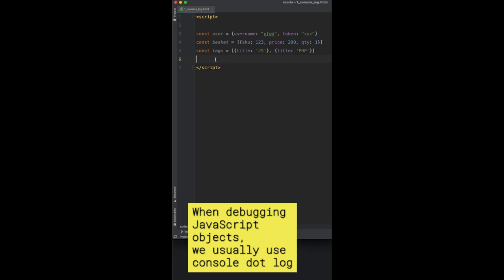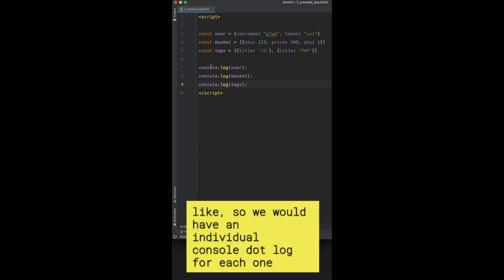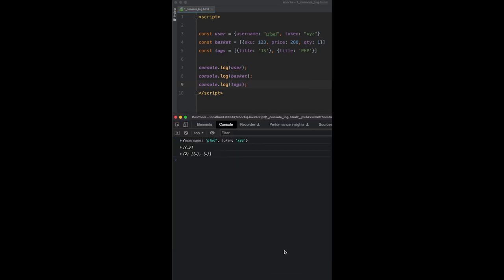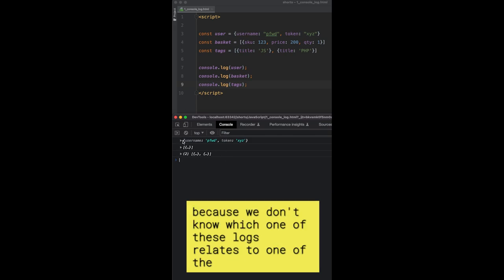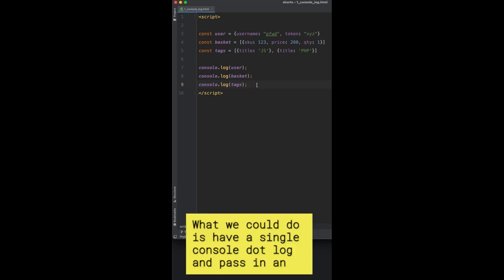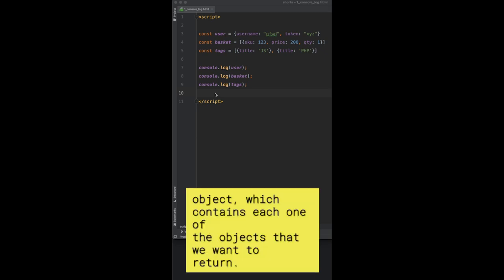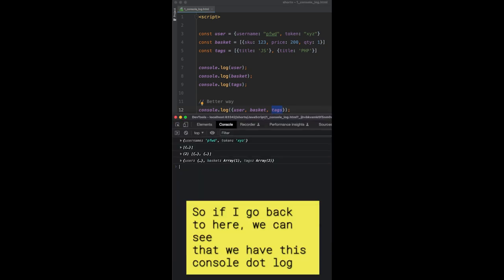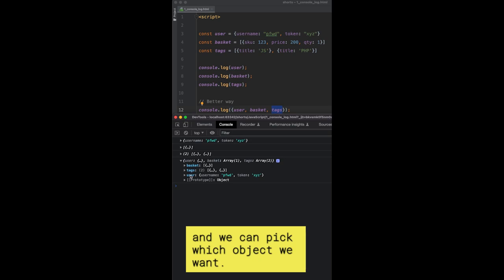You're debugging JavaScript Wrong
Learn how to properly use the JavaScript console.